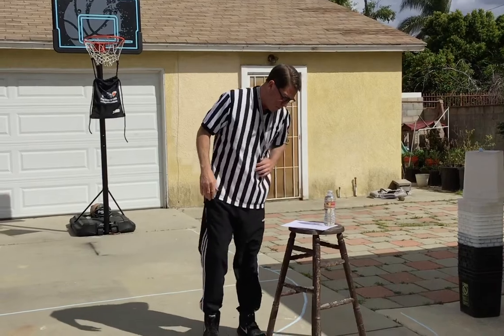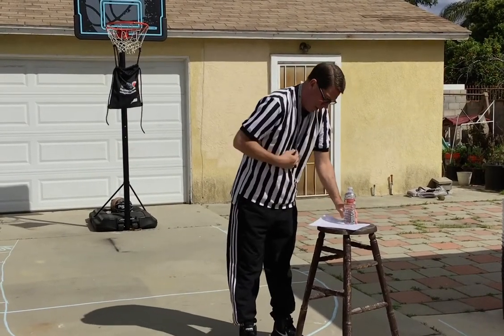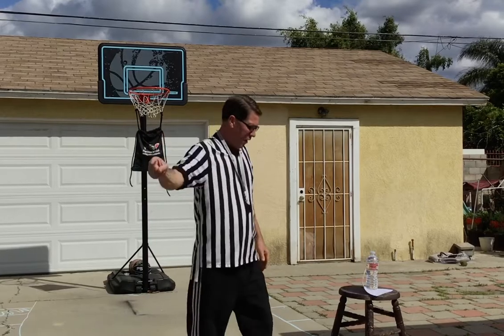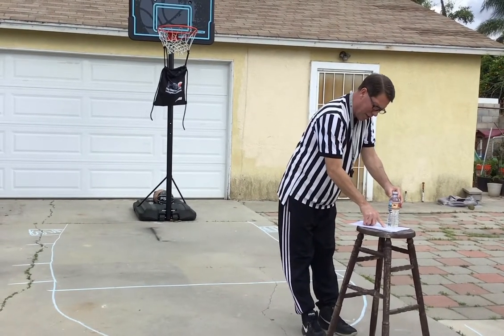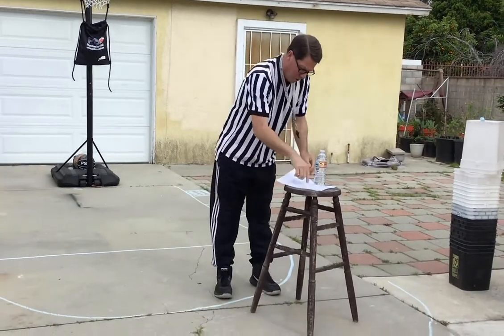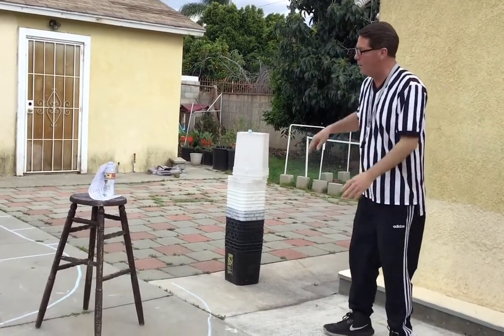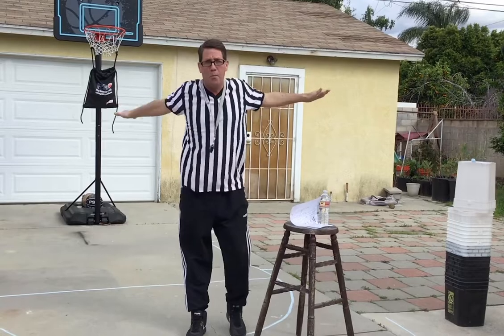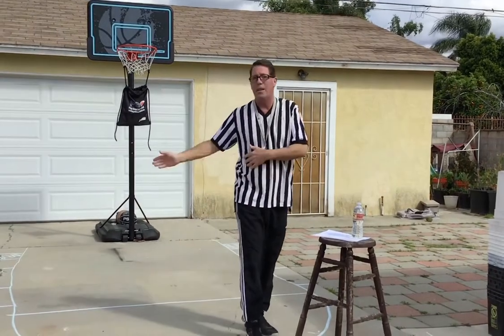Video 5 “Referee Rules Part 1”